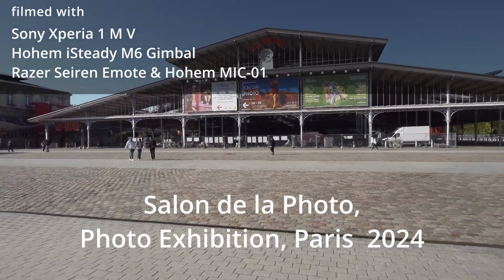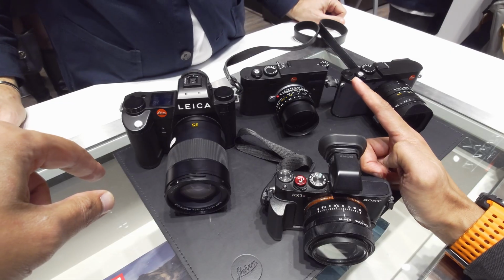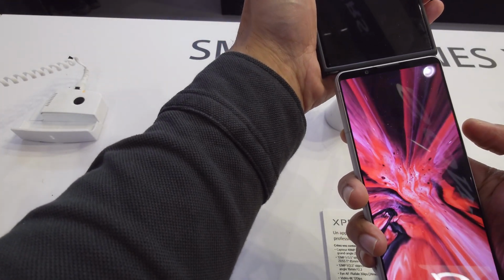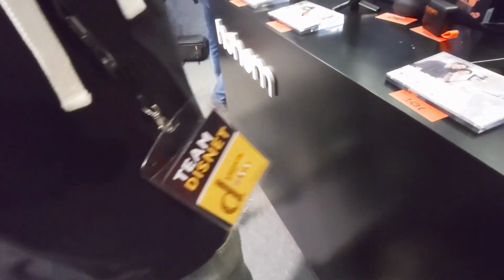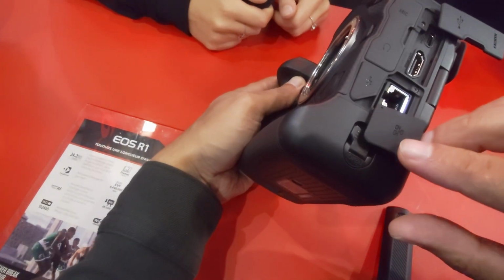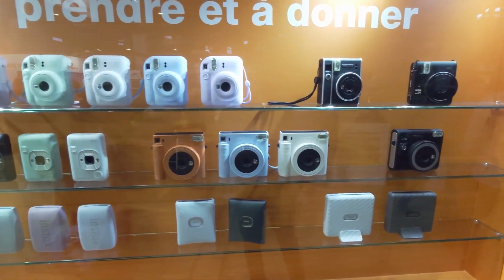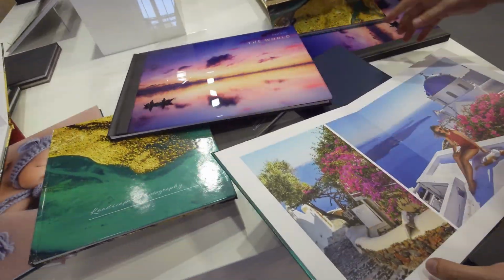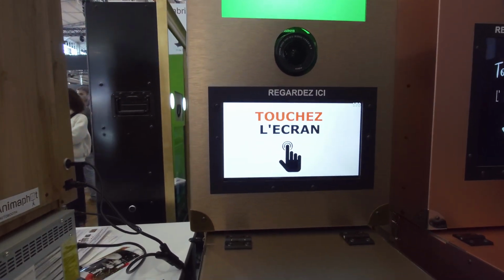What You Missed at the Salon de la Photo 2024 | Paris Photo Expo 2024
Explorer le salon de la photo 2024, Explore Salon de la Photo 2024 | Paris Photo Expo 2024

00:00 Introduction
01:52 Nikon
06:00 Leica
07:40 Sony
12:07 Hohem
18:43 Fujifilm
23:17 Canon
27:50 Pentax
31:00 Instax
35:00 Saal
38:03 Canon printing
42:00 Animaphot

Welcome to a tour of "Salon de la Photo 2024", the must-attend photography event in Paris! Discover the latest innovations and technology from world-leading photography brands like Hohem, Leica, Nikon, Sony, Fujifilm, and Canon. Watch as we highlight cutting-edge products such as the Hohem iSteady M6, iSteady V3, iSteady MT2, and the MIC-01. Plus, get an overview comparison of the newest cameras including the Leica SL3, Nikon Z6 III, Sony A9 III, and Fujifilm GFX 100 II. Stay until the end for insights on Instax, Saal digital printing, and the latest Canon PIXMA printers.

Whether you're a professional photographer or an enthusiast, this video provides an informative look at the best photography gear of 2024!

Explorez le Salon de la Photo 2024 | Paris Photo Expo 2024 | Innovations en Photographie

Bienvenue dans une visite exclusive du Salon de la Photo 2024, l'événement incontournable de la photographie à Paris ! Découvrez les dernières innovations et technologies des plus grandes marques de photographie comme Hohem, Leica, Nikon, Sony, Fujifilm, et Canon. Nous mettons en avant des produits révolutionnaires tels que les Hohem iSteady M6, iSteady V3, iSteady MT2, et le MIC-01. Retrouvez également une comparaison détaillée des nouveaux appareils photo, y compris le Leica SL3, le Nikon Z6 III, le Sony A9 III, et le Fujifilm GFX 100 II. Restez jusqu'à la fin pour en savoir plus sur Instax, les solutions d'impression Saal, et les dernières imprimantes Canon PIXMA.

Que vous soyez un photographe professionnel ou un amateur passionné, cette vidéo vous offre un aperçu des meilleurs équipements photographiques de 2024 !